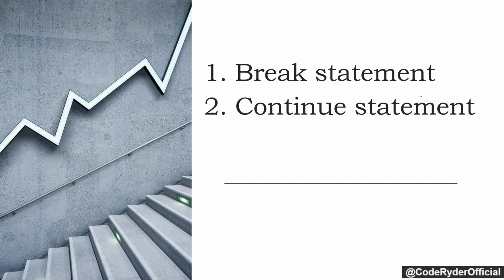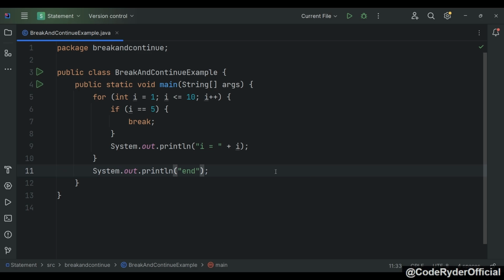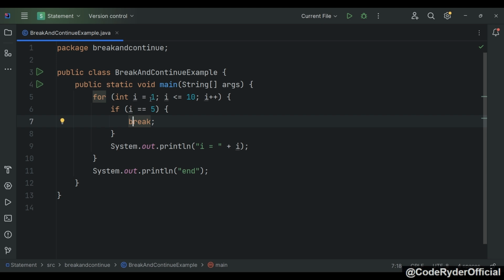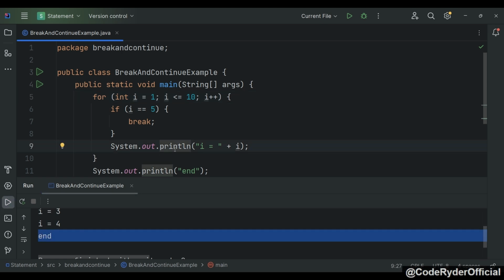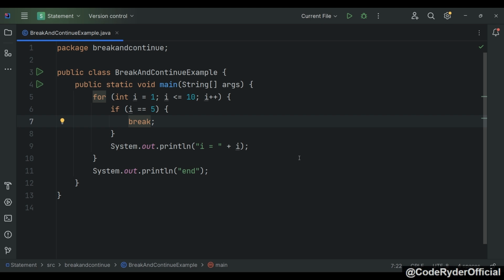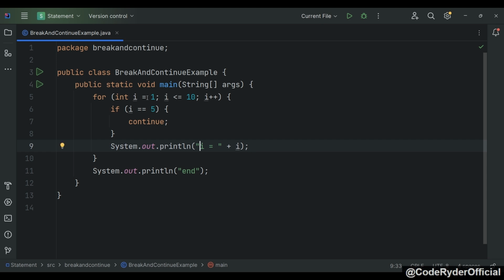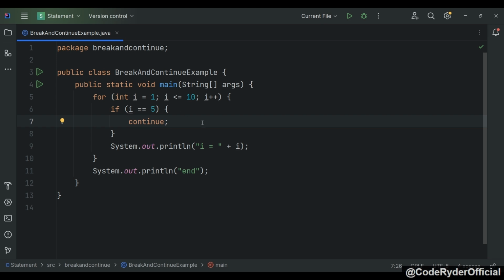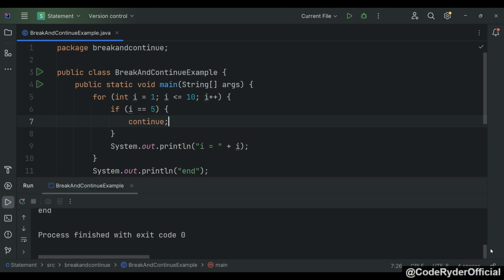Break Statement , Continue Statement in Java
1. What is break statement in java?
2. What is continue statement in java?